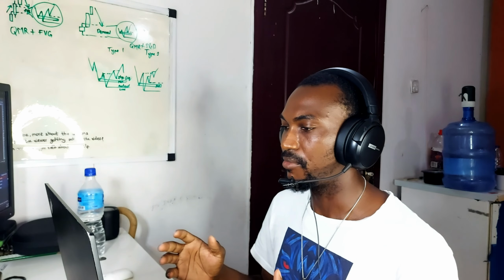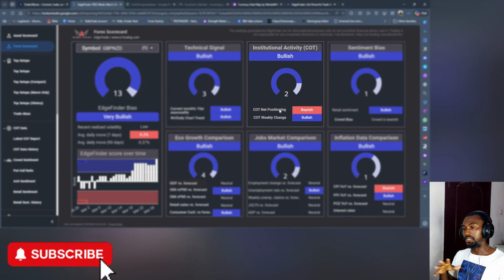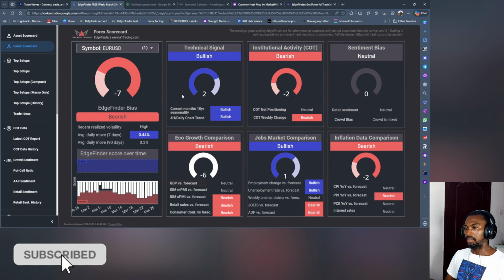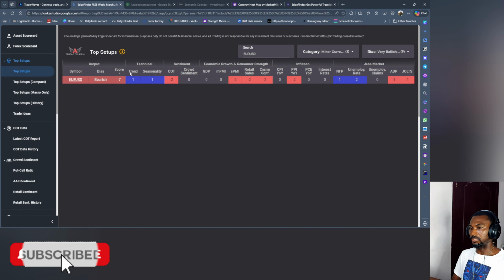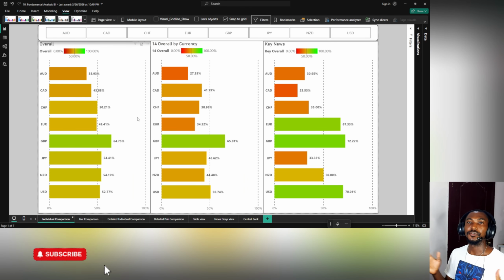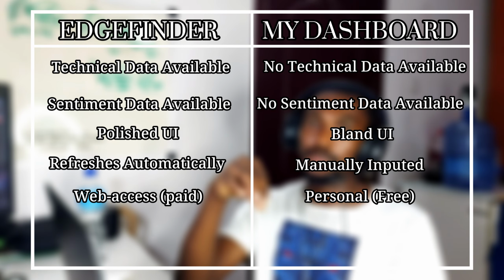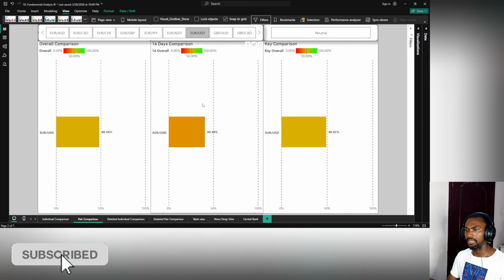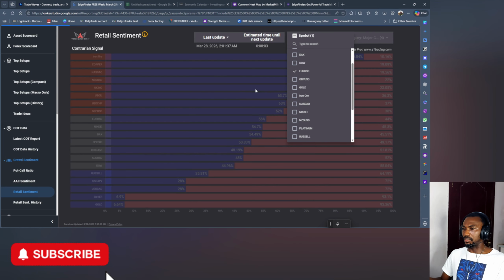I Got Free Access to the Best Forex Fundamental Tool — Here's What I Found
This week I got free access to a tool called the Edge Finder — and honestly, it changed how I see the market.
In this video I break down exactly how I used it for an entire week, what it showed me about the market's fundamental and technical stance, and how it compares to the Power BI dashboard I personally built for tracking economic data.
I cover:

What the Edge Finder actually does (asset scorecard, forex scorecard, crowd sentiment, COT data, economic status)
How it confirmed my EURUSD bearish bias — and why I almost got it wrong
Where my personal dashboard still goes deeper (news grading layers)
Where Edge Finder completely beats it (technical signals, sentiment, auto-refresh, web access)
My honest verdict — including the price ($1,399 one-time) and whether I'd buy it

📌 If you're a forex trader serious about reading the market through a fundamental lens — watch this one.

🗂️ This channel is my trading journal. No faking it. No guru nonsense. Just the grind.